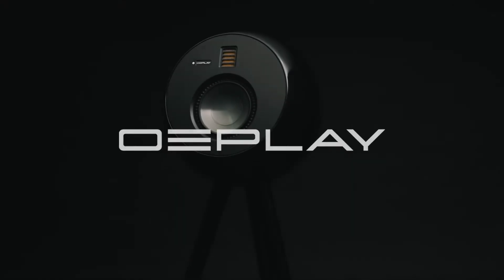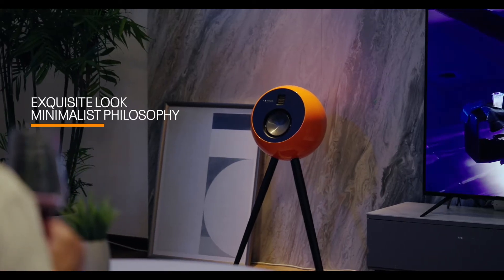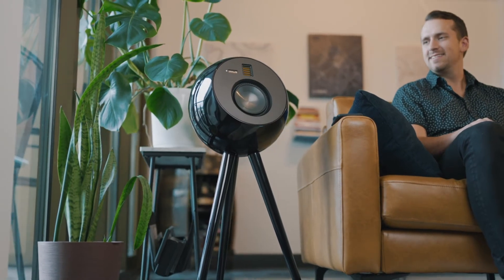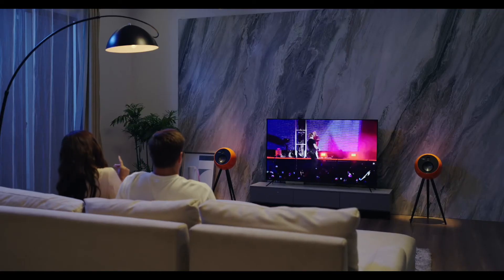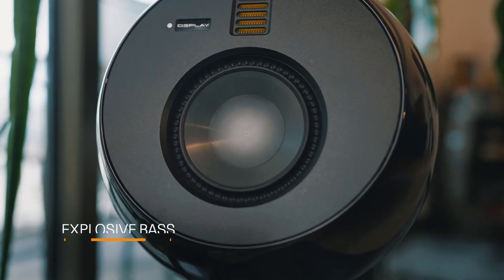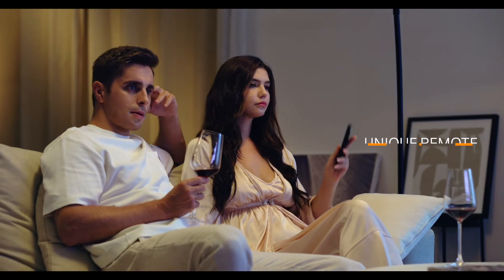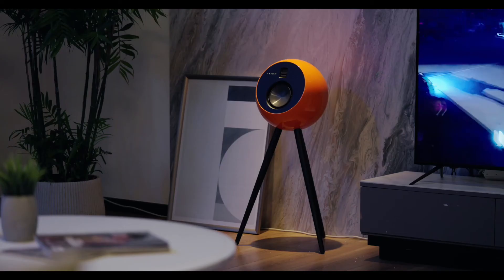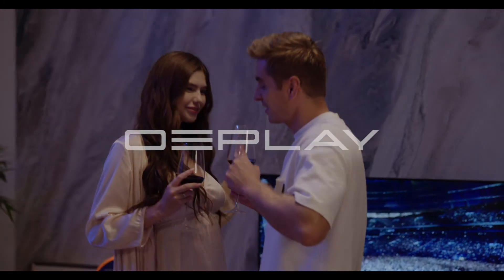The Best Hi-Fi Speaker - You Won't Believe Its Power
OEPLAY: Powerful Hi-Fi Speaker with Iconic Design

AMT Tweeter | Lossless Audio | Explosive Bass | Expansive Soundstage | Wide Frequency Response

Packed with a powerful AMT tweeter, OEPLAY is built to impress with exceptional sound quality to truly honor and respect the music the way it was written. Every detail, every frequency, every pitch and vibration.

And with its timeless design, OEPLAY is also a beautifully elegant addition to any interior.

Get ready to bring the ultimate music experience into your home at an affordable price.